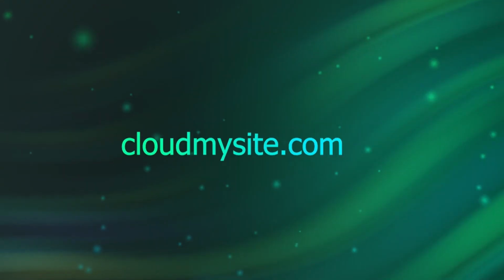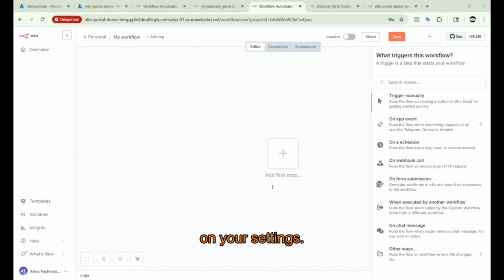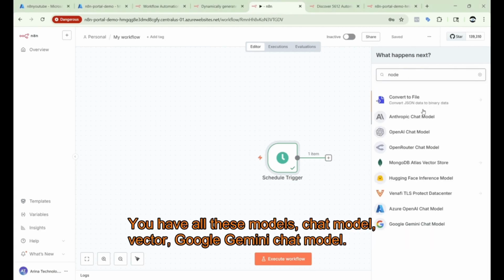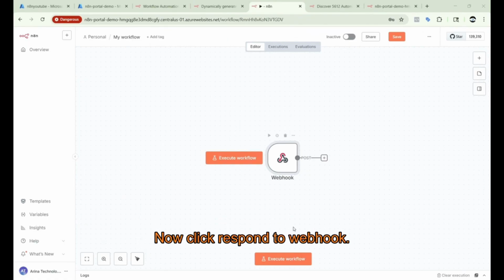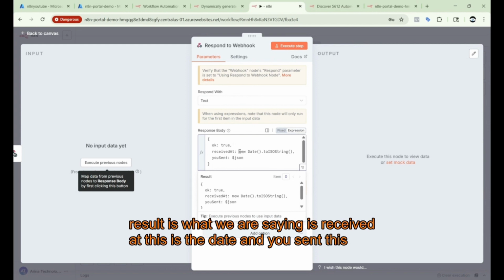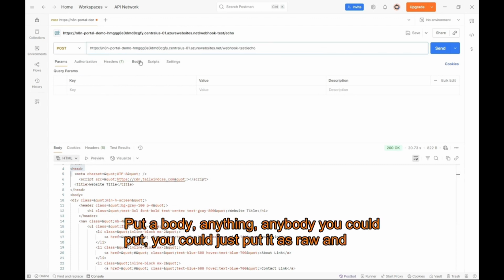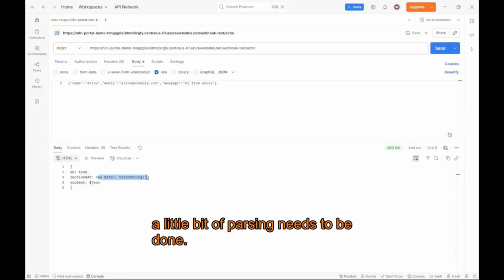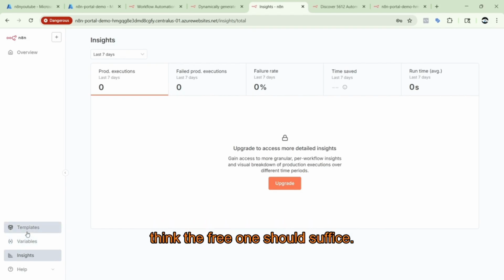Deploy n8n on Azure App Service with Docker | Part 3: Webhooks & Templates Tutorial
🚀 Welcome to Part 3 of our n8n on Azure App Service series!
In this video, we take things further by deploying n8n on Azure App Service with Docker and dive into hands-on examples using webhooks & templates.

🔹 What You’ll Learn in Part 3:
✅ How to deploy n8n with Docker on Azure App Service
✅ Setting up & customizing n8n Templates
✅ Building webhooks (Echo & Joke) and testing with Postman/curl
✅ Understanding test vs. production URLs

💡 Whether you’re new to automation or looking to scale your workflows on Azure, this step-by-step guide will get you started fast.